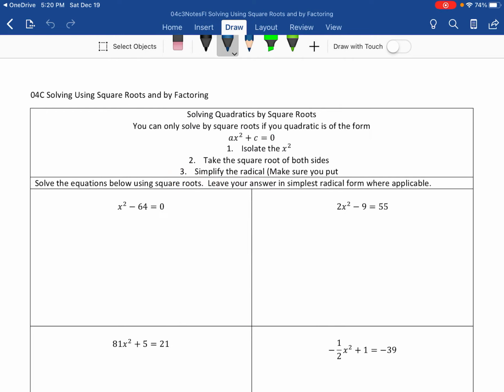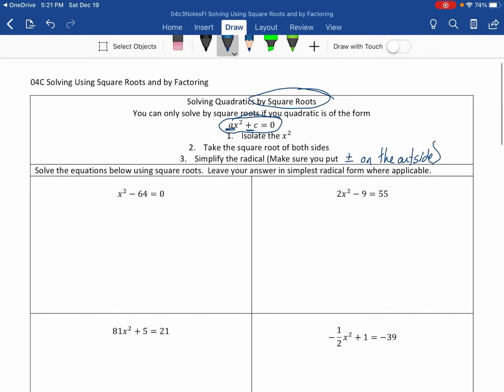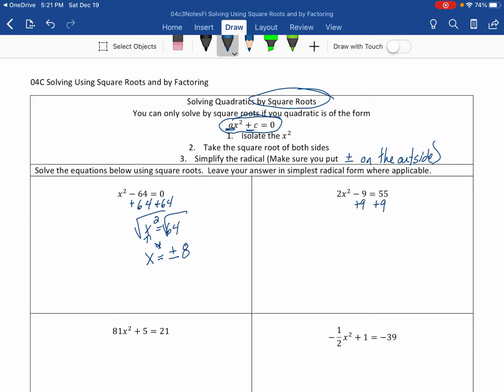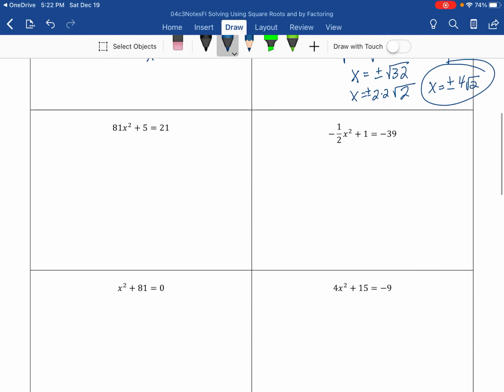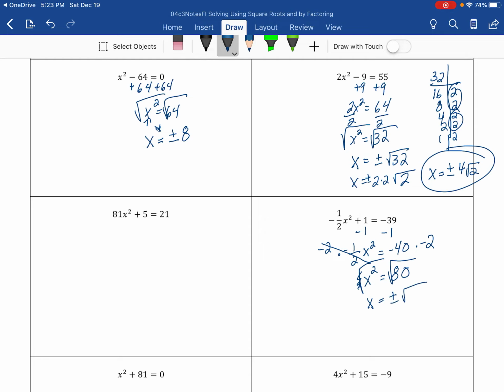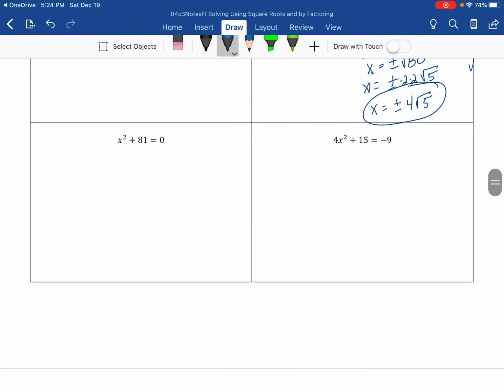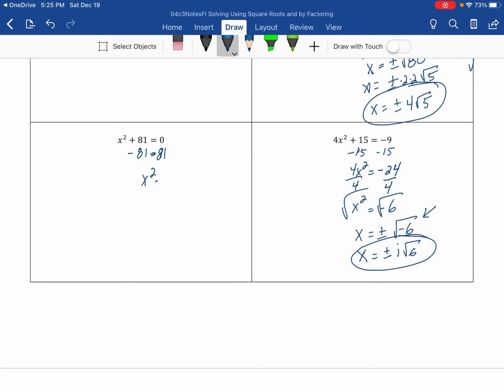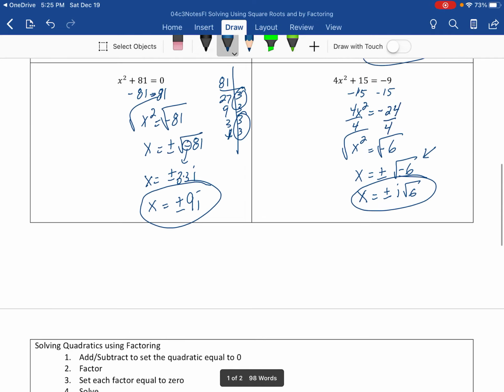05C3 Solving Using Square Roots